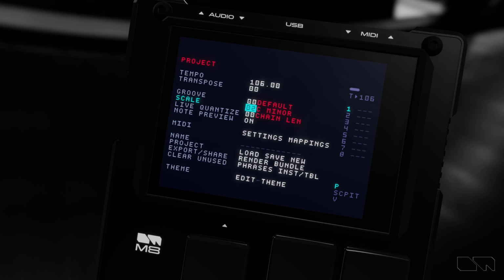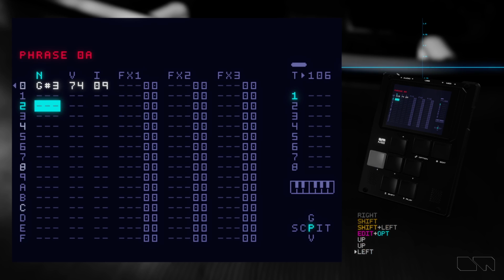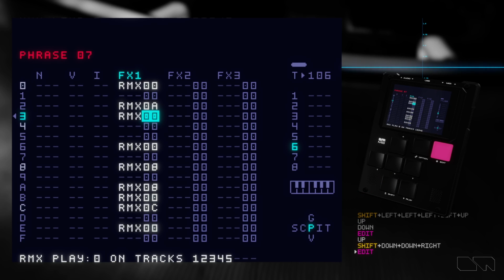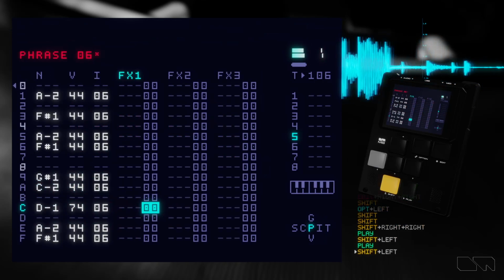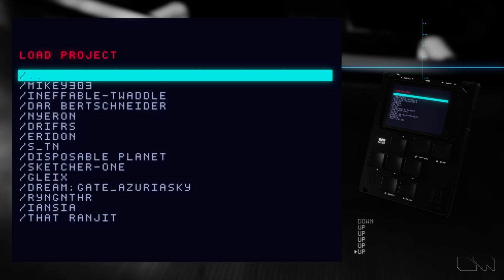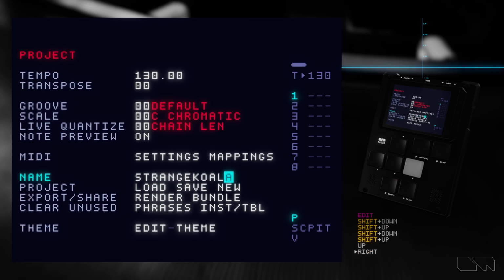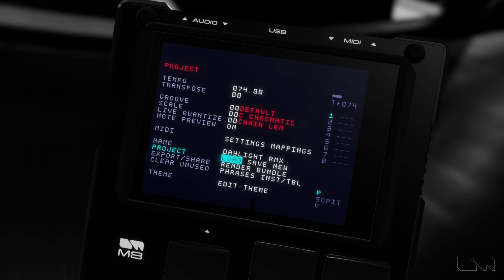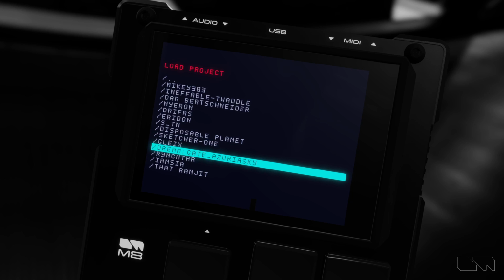M8 Tracker Discord Meetup (Version 3.0)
Long overdue Discord meet-up to go over the new firmware version 3.0

Timestamps: (Credit: Simon Wollwage)
0:00:00 Start
0:00:20 Pre-order updates
0:01:20 Firmware 3.0
0:02:40 Random name generator
0:03:20 Song preview in song browser
0:04:00 UI updates
0:04:30 Mixer screen updates
0:05:50 New DJ filter types
0:07:15 Delay tempo speed fix
0:08:00 Scope improvements
0:08:15 Custom folders for themes and scales
0:08:55 New envelopes and new Mod section
0:09:50 ADSR envelope
0:11:00 Drum envelope
0:14:00 Trig envelope (sidechaining etc.)
0:16:00 Tracking envelope
0:16:40 Copy envelopes/lfos
0:17:00 Hypersynth introduction
0:21:40 Envelopes and LFOs for Midi Out
0:22:30 External Instrument introduction
0:24:40 Sampling/rendering external instrument
0:26:30 Updates to sample editor (slice markers / touchscreen)
0:28:30 Table/phrase command sharing
0:29:15 Copy mods to FX
0:30:40 RMX command
0:34:30 RNL command
0:36:00 TBX command (aux table)
0:40:00 REP command updates
0:42:45 DEL command updates (in table)
0:44:10 Tracking envelope demo
0:46:30 More RMX demos
0:53:00 TBX with TIC
0:59:40 Hypersynth VCO, SNC and other commands
1:05:20 Song #1 - Strange Koala (@mikey303)
1:10:05 Song #2 - Victory Lap  (@ineffable-twaddle
1:12:10 Song #3 - Happy Plant (@DarBertschneider)
1:14:10 Song #4 - Heartracer (@Nyeron)
1:16:45 Song #5 - (@ W@)3 V2 (@Drifrs)
1:24:50 Song #6 - Dark Orbit (@Eridon)
1:30:45 Song #7 - Last 04K (@S_TN)
1:35:25 Song #8 - Daylight Rmx (@Disposable Planet)
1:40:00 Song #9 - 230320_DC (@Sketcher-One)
1:45:40 Song #10 - Clokdis (@Gleix)
1:51:10 Song #11 - dream:Gate (@newlife+ and @AzuriaSky)
1:55:10 Song #12 - Swellmer Fudd (@Ryngnthr)
1:58:50 Song #13 - 136 Mharo (@Iansia)
2:02:45 Song #14 - Kalimba (@ThatRanjit)